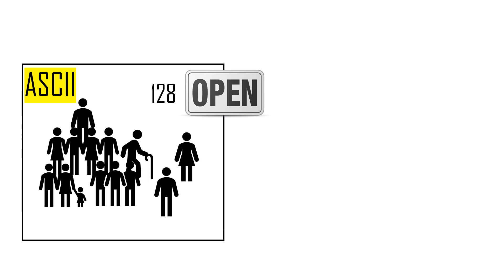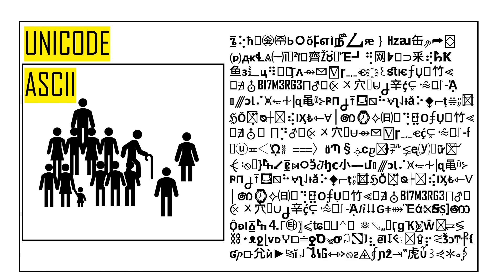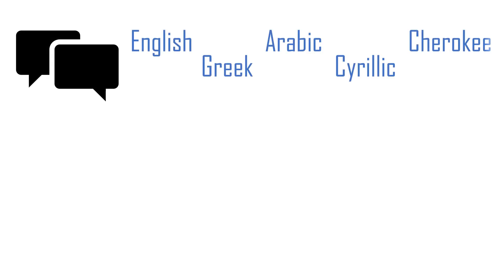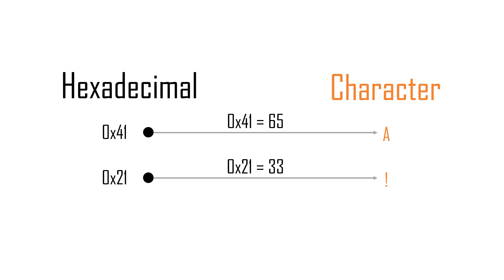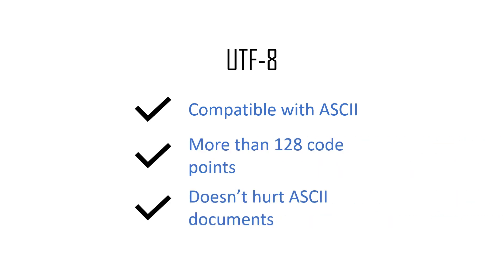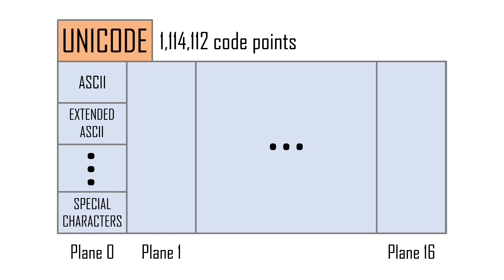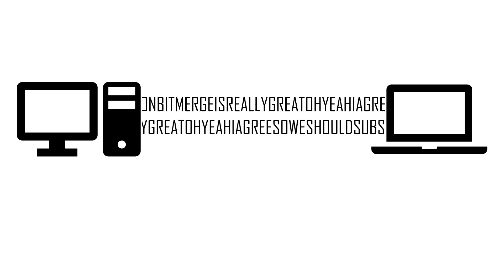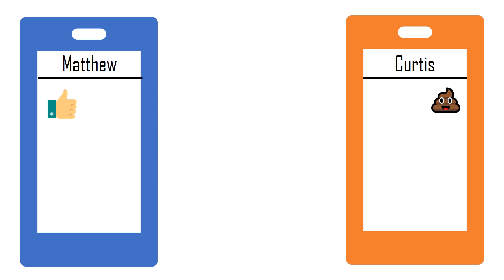Unicode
Have you heard about Unicode before? The concepts are actually quite simple. In this video, we explain what Unicode is and how it could help you avoid disaster.